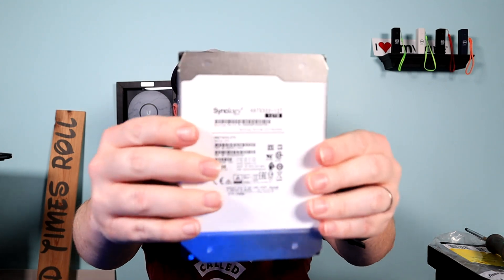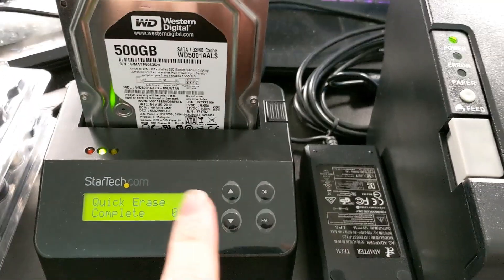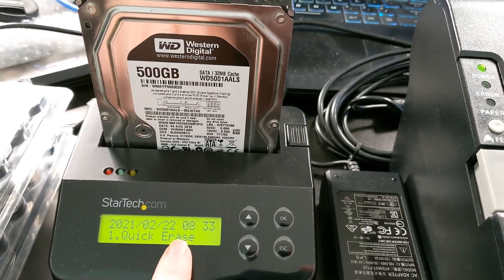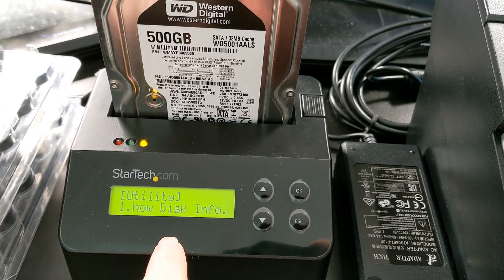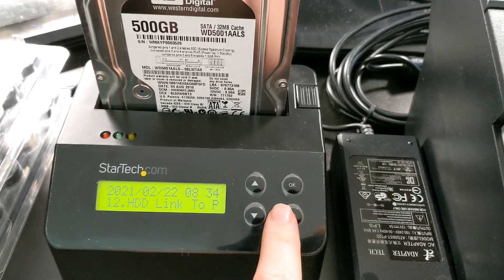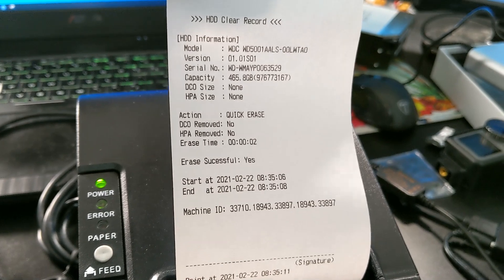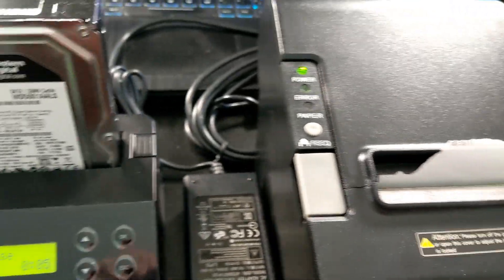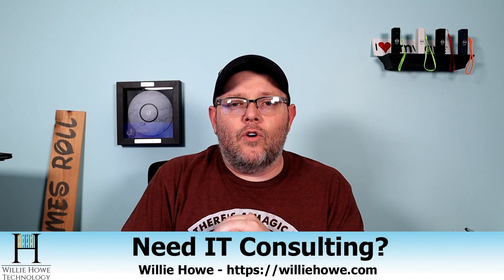This is my dock. There are many like it, but this one is mine.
This is my dock.  There are many like it, but this one is mine.  I mainly use this StarTech.com secure erase dock to erase drives.  You can use it as a regular drive dock too!

00:00 - Intro
00:20 - Dock intro
01:16 - Dock features
02:24 - Disk info
03:10 - Quick drive erase
04:10 - How much we charge to do this
04:27 - How long it takes to do a secure wipe on a 500gb drive
04:55 - Wrap Up

StarTech.com Serial Cable